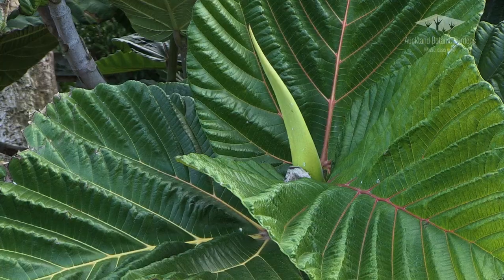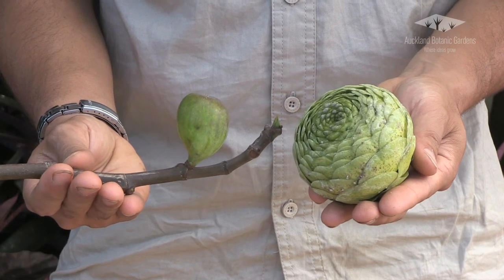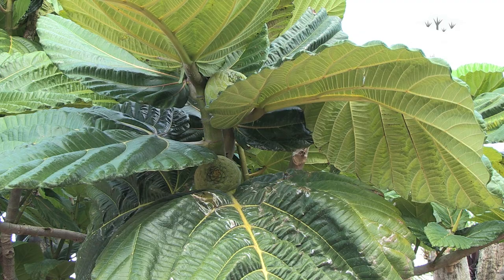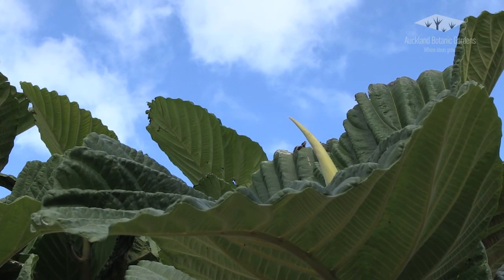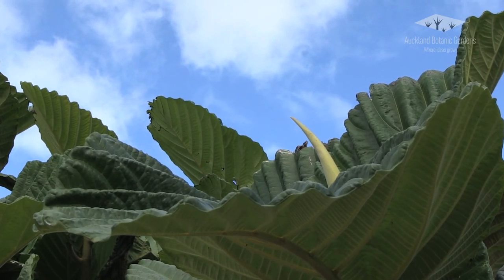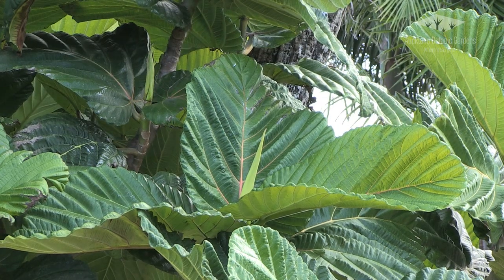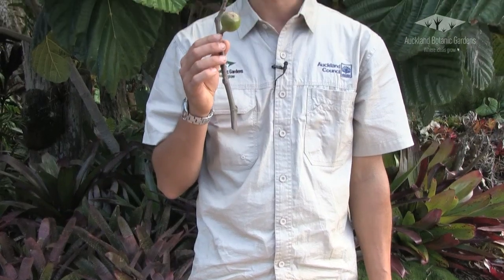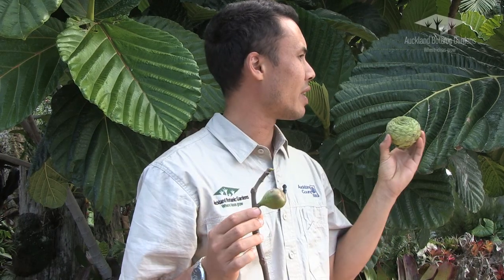Auckland Botanic Gardens - Ficus Dammaropsis